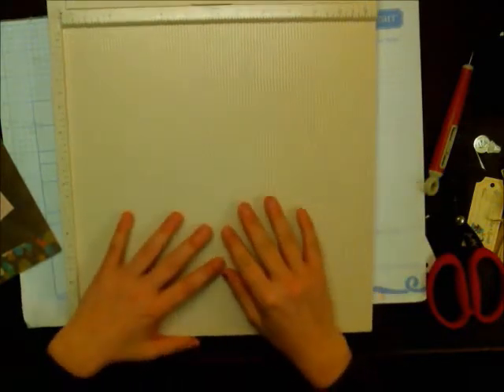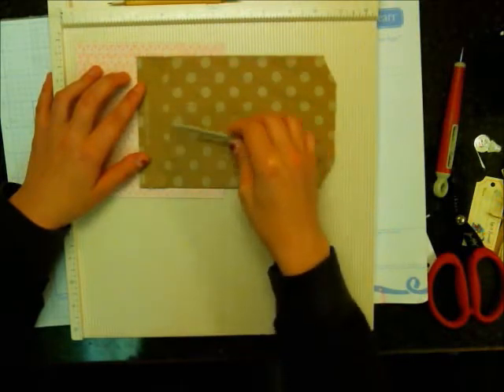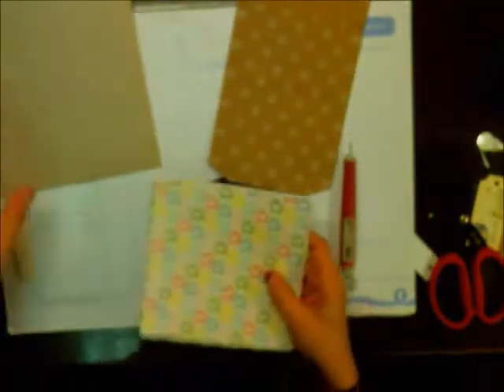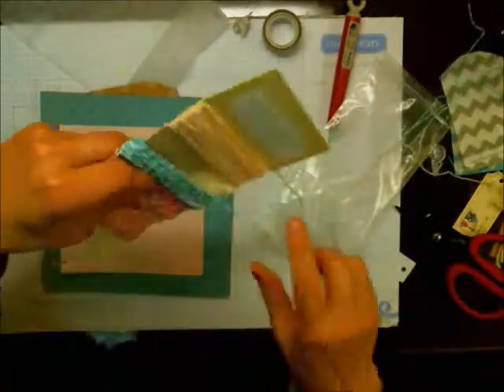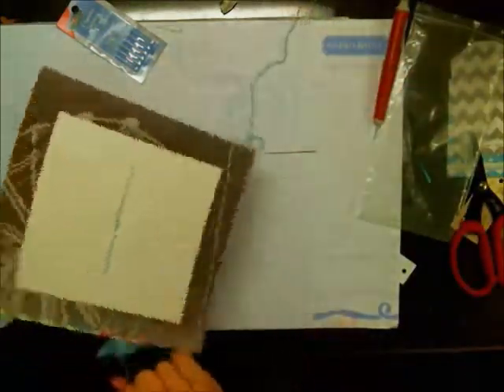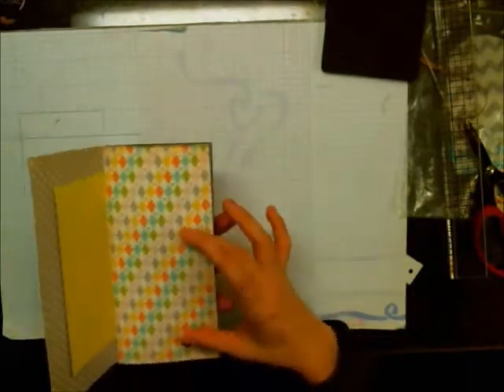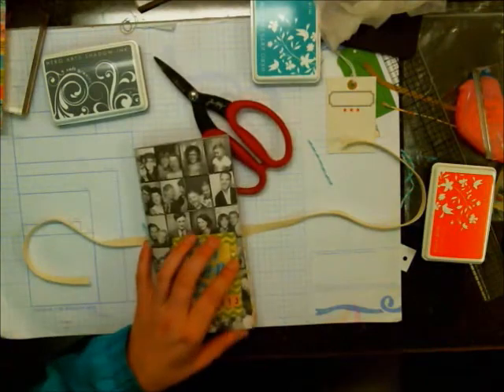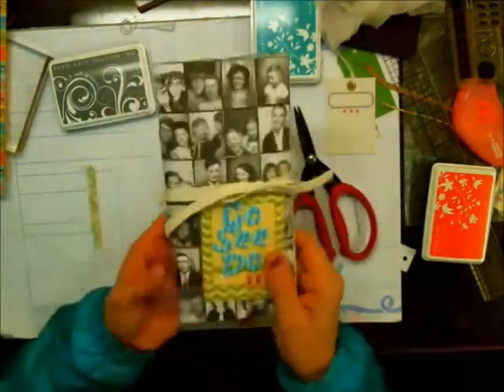SSD: 6x6 paper pad: Day Book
My apologies in advance if you were looking for a layout today.  I thought it would be fun for travel season to switch it up and make a day book.  They are super easy to make and really fast to put together.  I hope you take part in the challenge.  You can find me at: